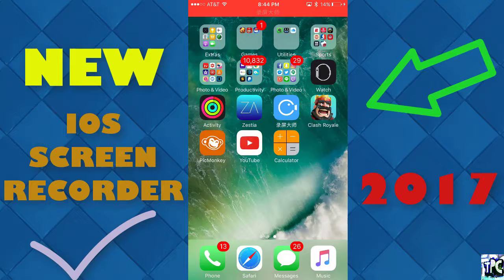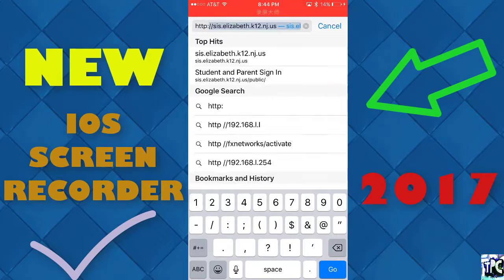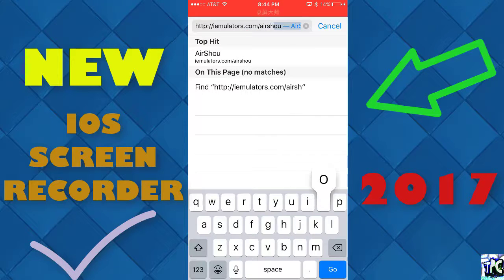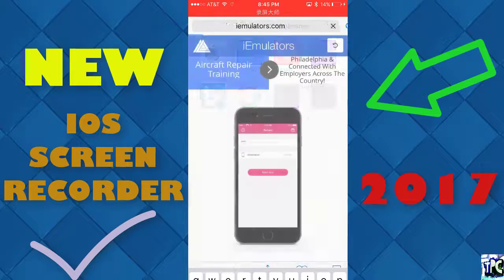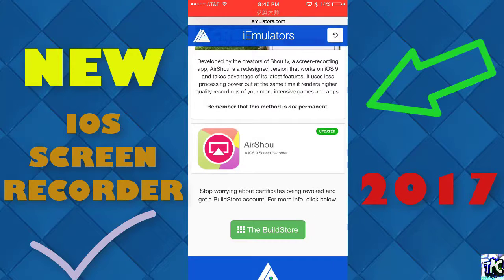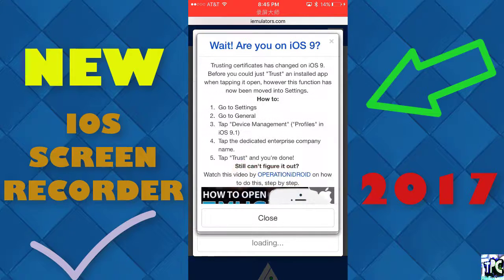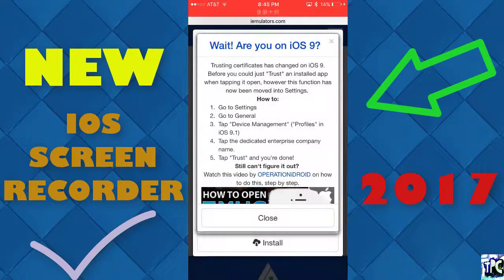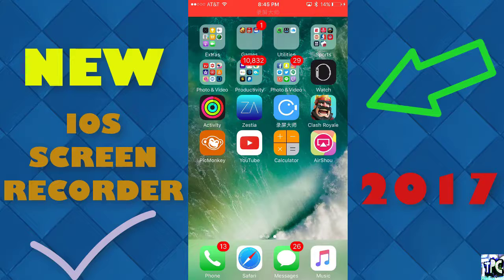*NEW 2017 UPDATED|| RECORD YOUR IOS SCREEN FREE!|| ios 9-10.2 NO Jailbreak NO PC iphone ipad ipod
♦️In todays video I show you guys how to record your ios screen COMPLETELY FREE NO JAILBREAK NO PC!!

✅ If you found the video useful please, give it a rating (what you thought the video deserved).

Enjoy recording!!

✳️↗️As always dont forget to keep on clashing!!